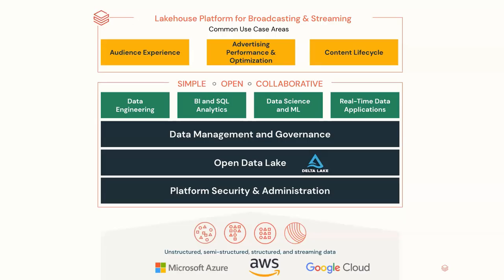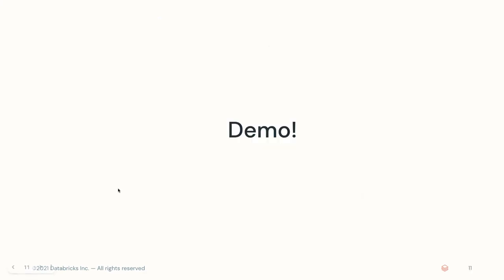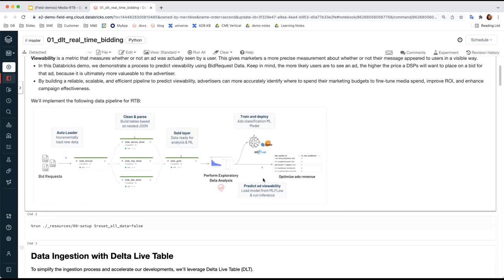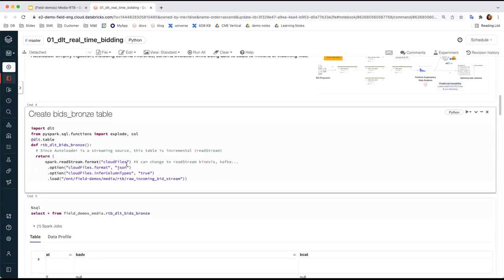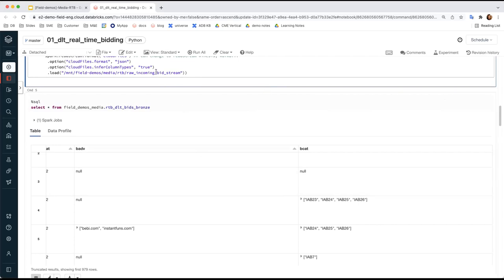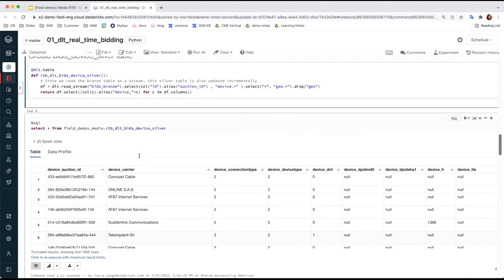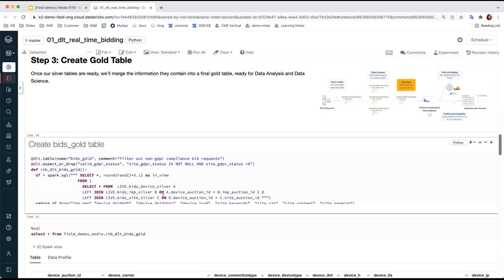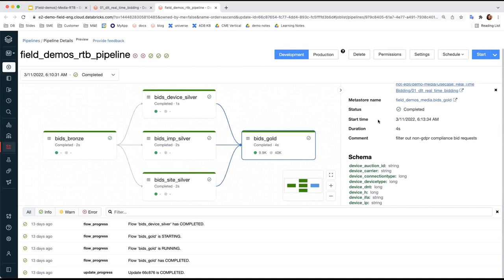Real-Time Bidding Optimization with Databricks - Part 1